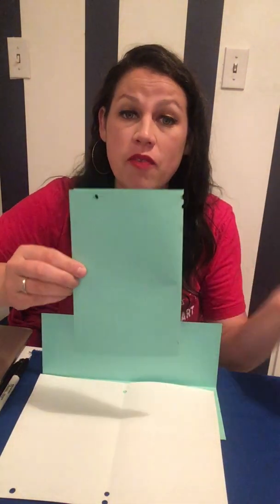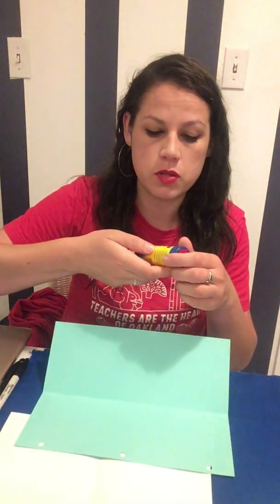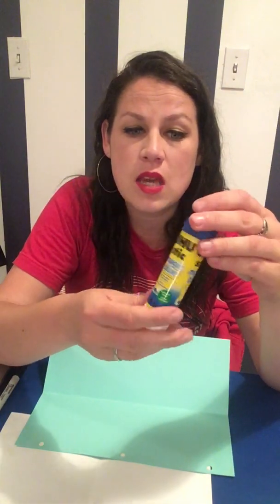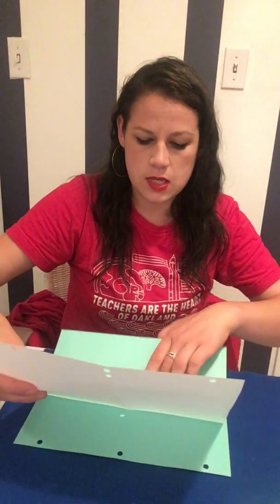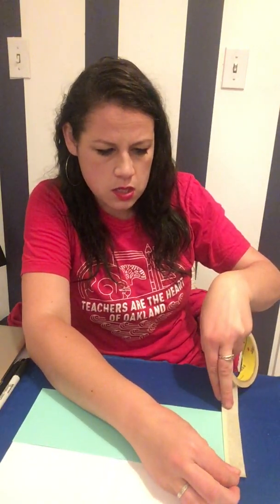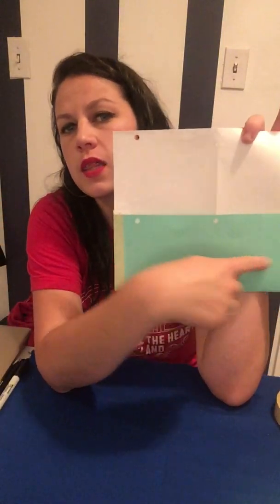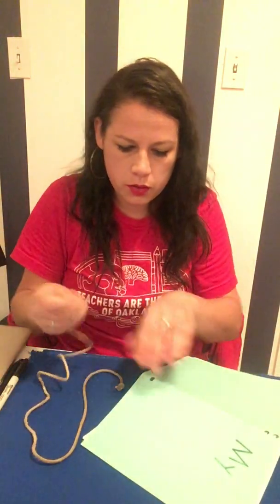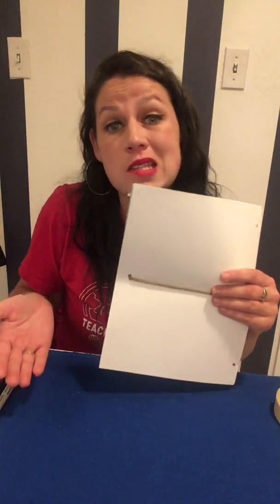Adding Pockets To Your Handmade Notebook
Did you know? Adding pockets to a paper notebook you are making is actually really simple! Watch along and then get creating!